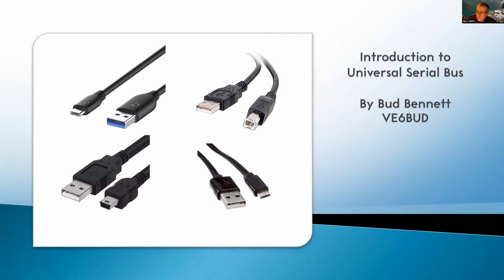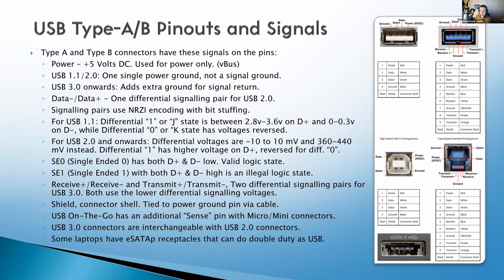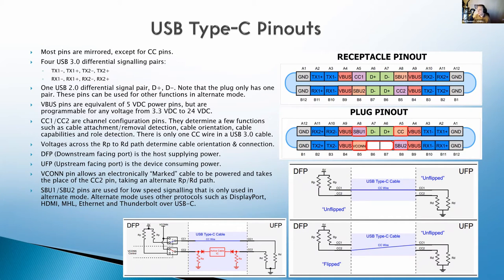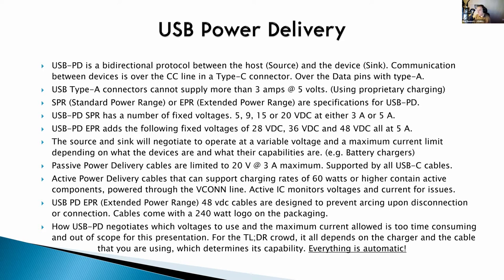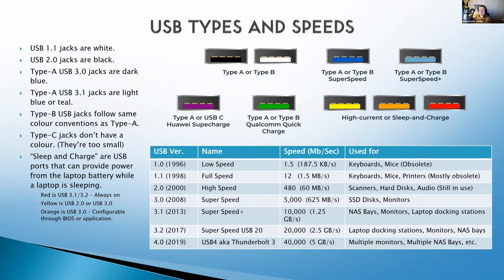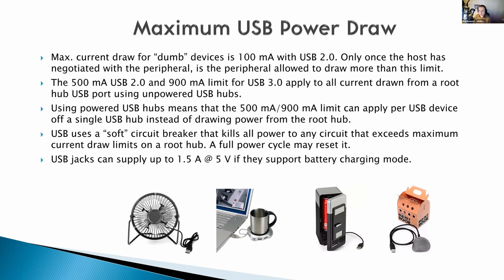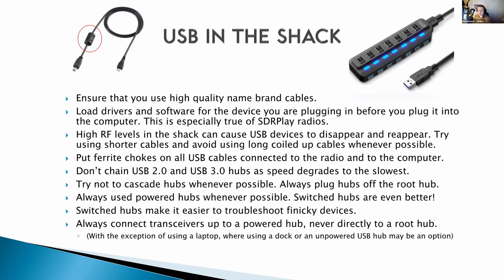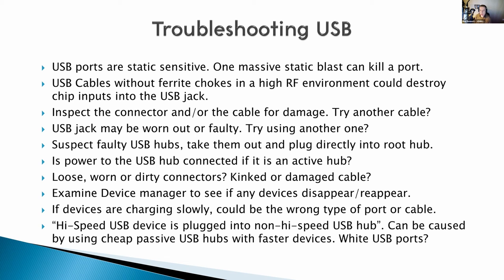Part 2 of Communicating with your PC via the COM/USB ports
Part 2 of Communicating with your PC via the COM/USB ports by VE6BUD to SASTAR in Calgary, Alberta